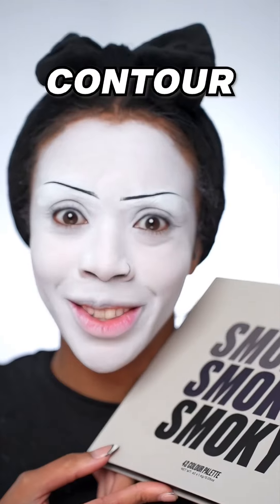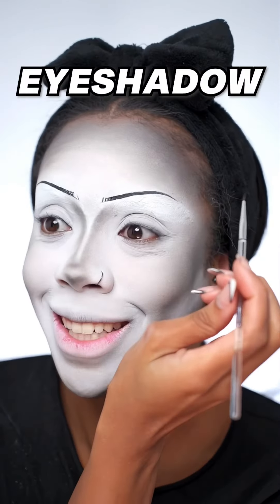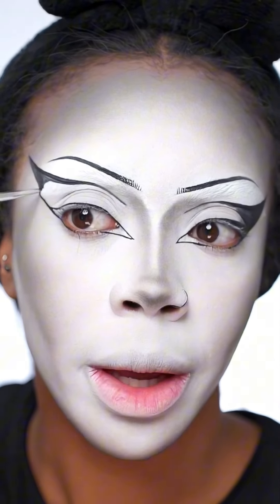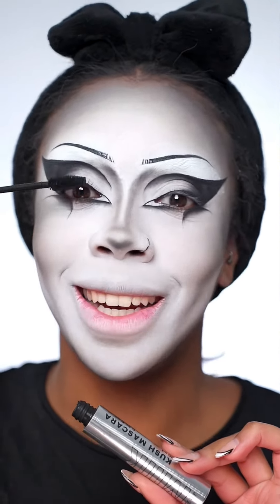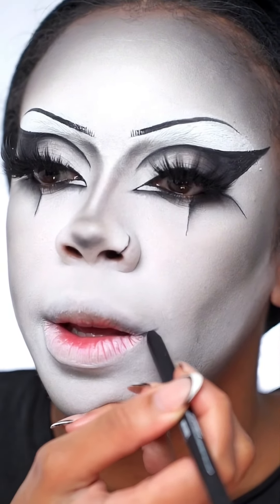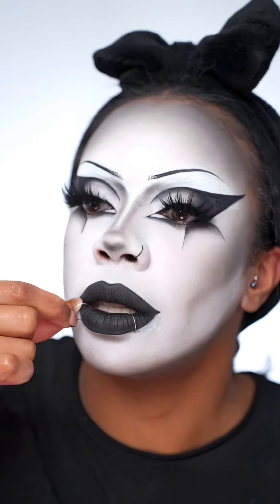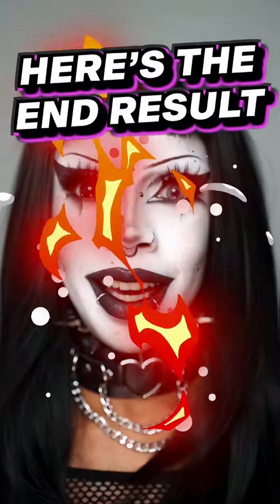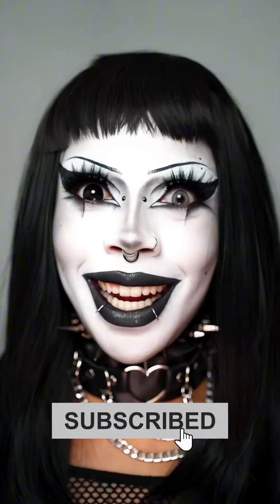Traditional Goth Girl Makeup Tutorial! 🖤🗡️💀